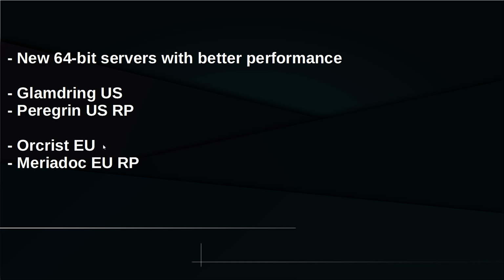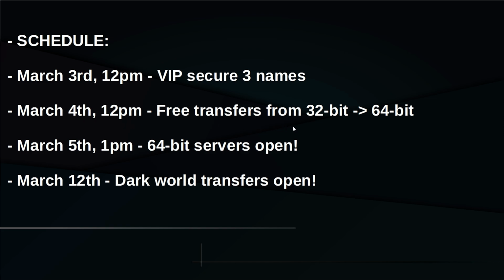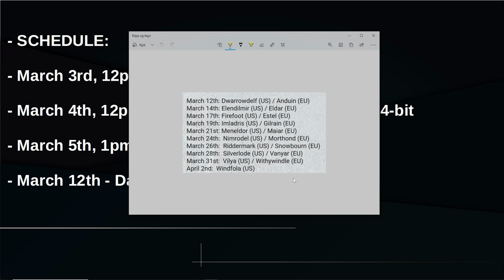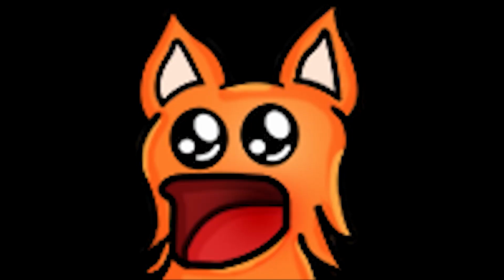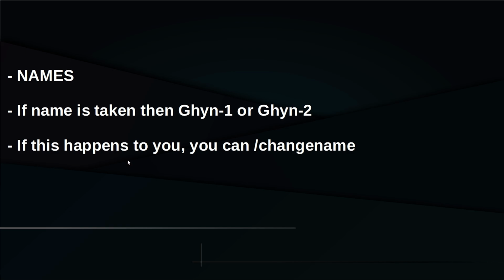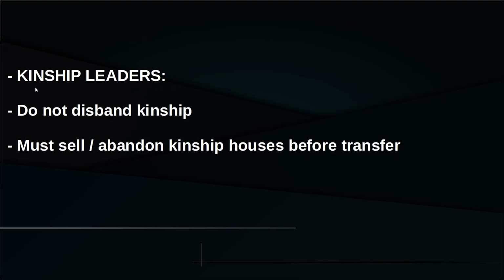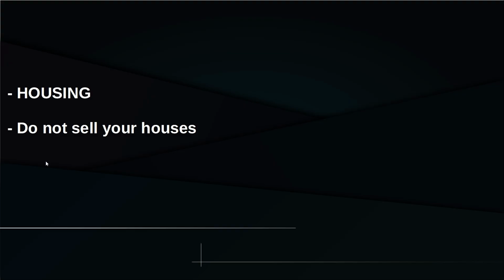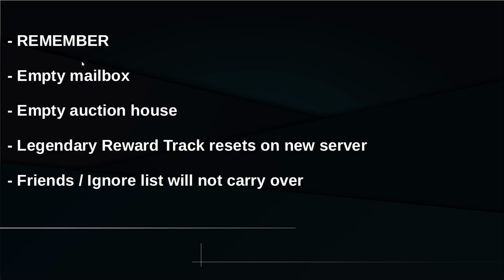LOTRO: New 64-Bit Servers | Transferring Explained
0:00 New Servers Info
0:12 New 64-Bit Servers
01:05 Transfer Schedule
2:38 How to Transfer
3:16 Names
4:05 Kinship Leaders
4:31 Kinships
5:05 Housing
5:25 PvMP
5:35 Remember this!
6:10 Support Ghyn
6:23 Join the Ghyniverse
7:29 Join the LFF Ghyniverse